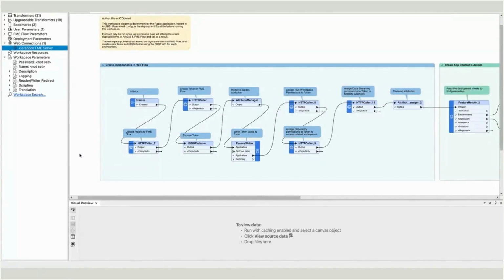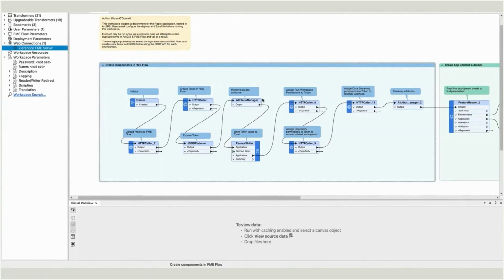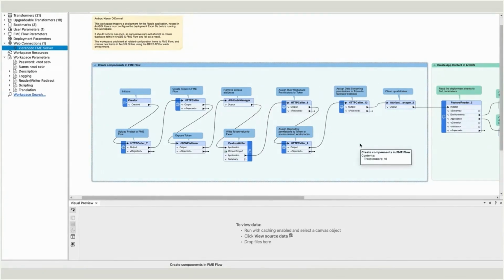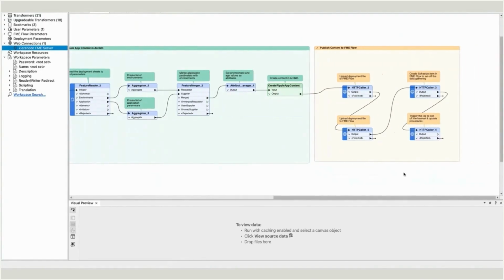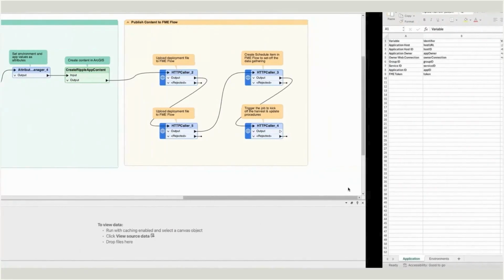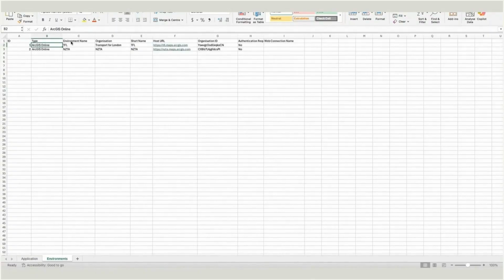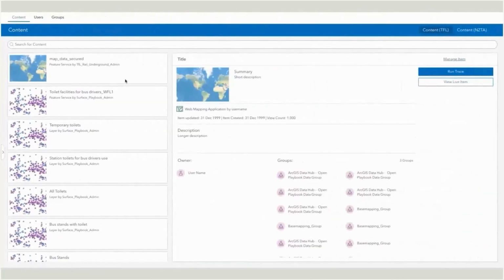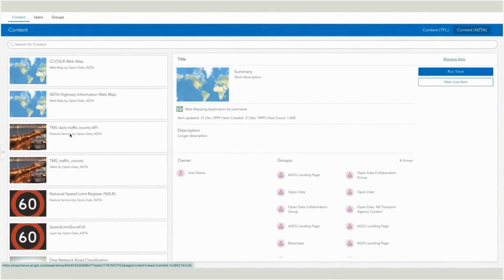Webinar Demo: Automated Deployment